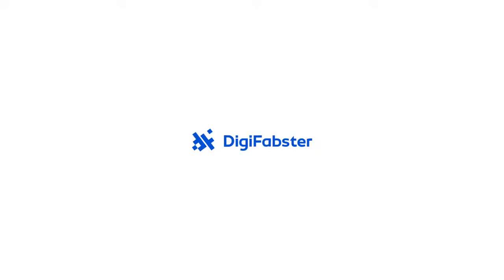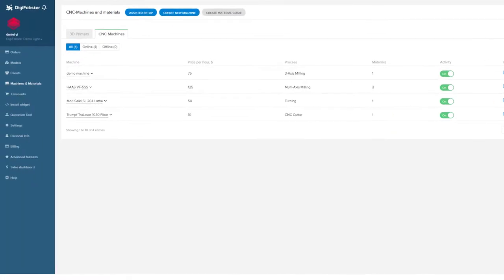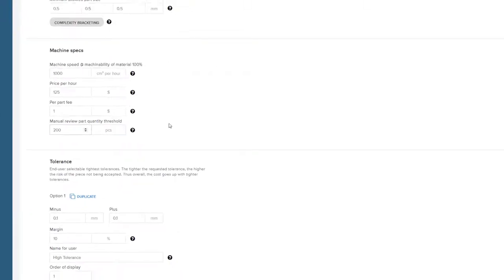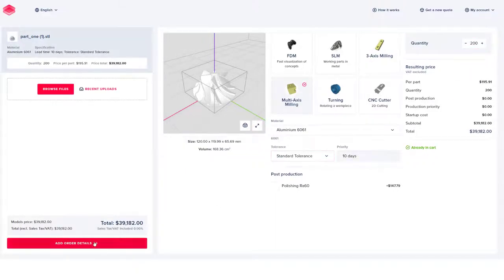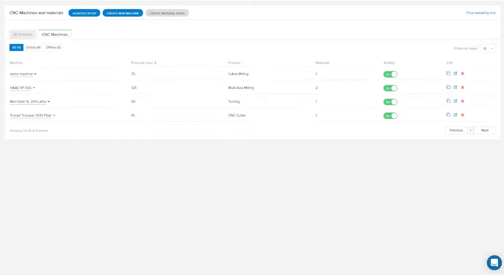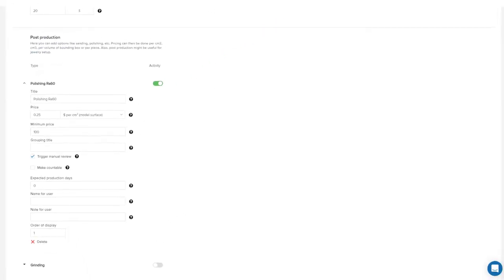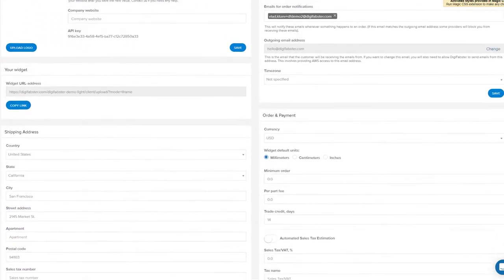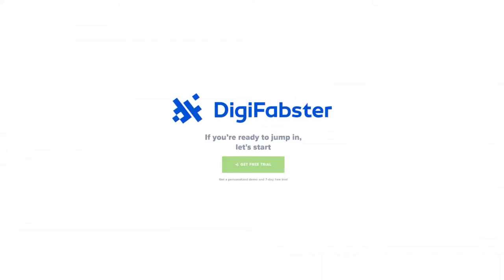DigiFabster Demo: Manual Review Triggers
With DigiFabster's manual review you can set triggers to review a customer's model prior to accepting payment for the order.